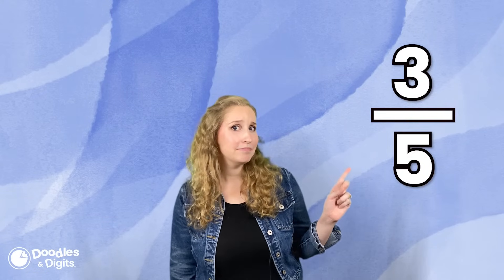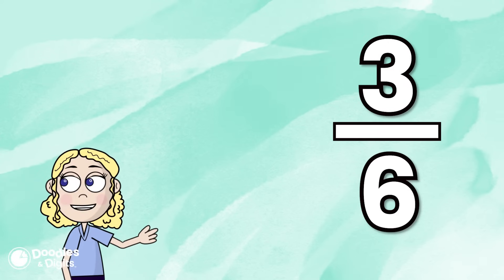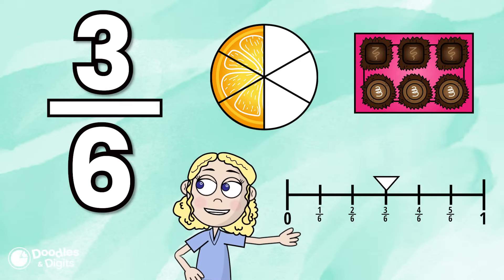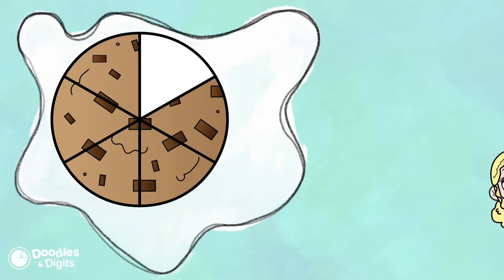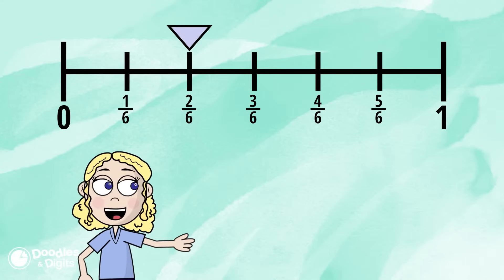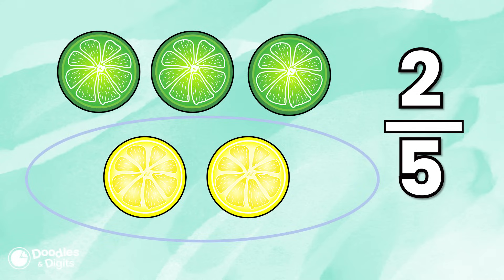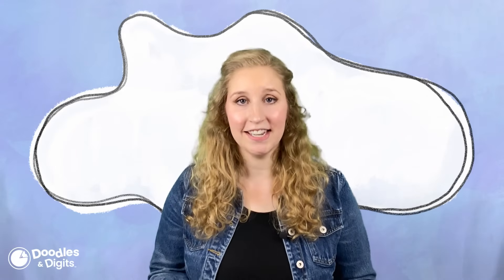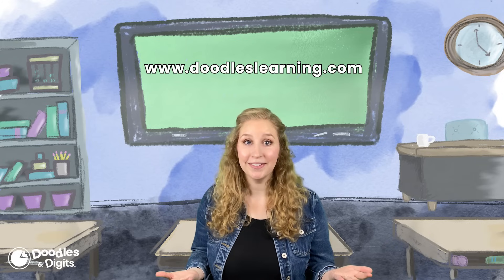What are Fractions? | Fraction Video for Kids | 3.NF.A.1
Unlock the mystery of fractions in our comprehensive introduction to fractions video! Discover essential concepts such as fraction models, number lines, and fractions of a group. With step-by-step explanations and interactive visuals, our video guides you through the fundamental principles of fractions, making it ideal for elementary and middle school students.

Common Core Math Standards This Video Covers:
CCSS.Math.Content.3.NF.A.1: Understand a fraction 1/b as the quantity formed by 1 part when a whole is partitioned into b equal parts.

CCSS.Math.Content.3.NF.A.2: Understand a fraction as a number on the number line; represent fractions on a number line diagram.

Want a free math video starter kit?